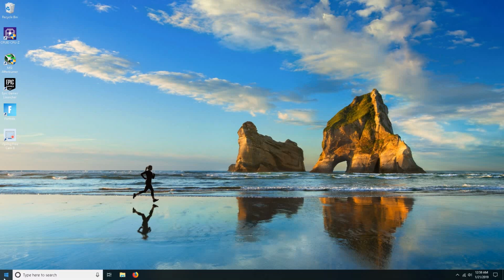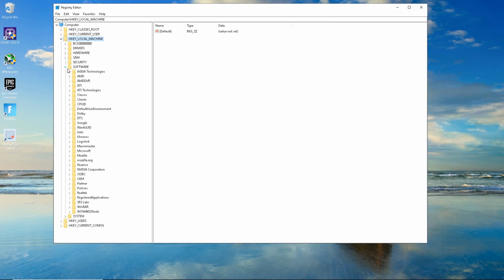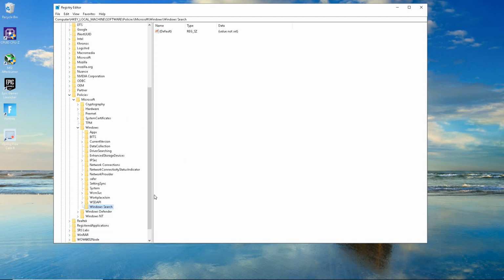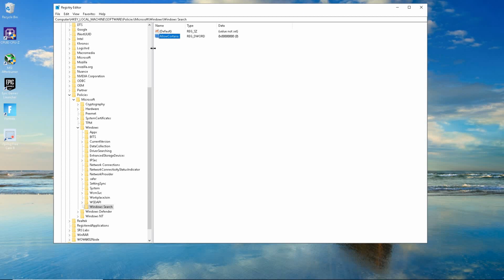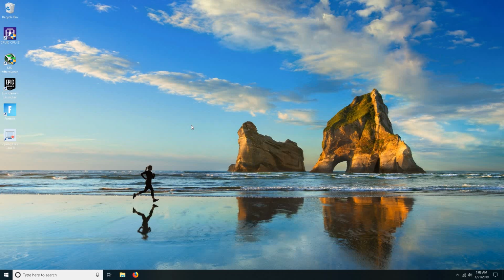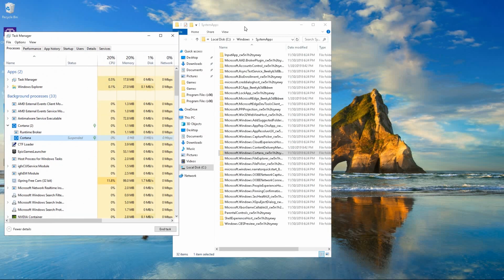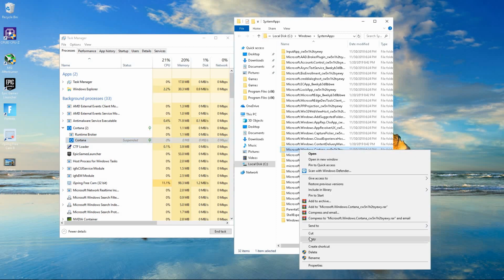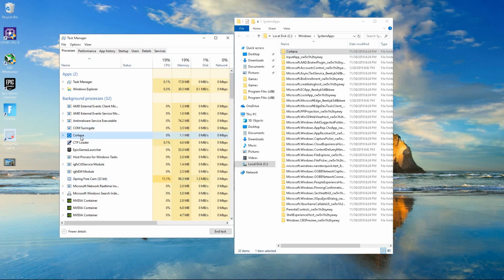How to Permanently Remove Cortana from Windows 10 in 2019 (100% working)